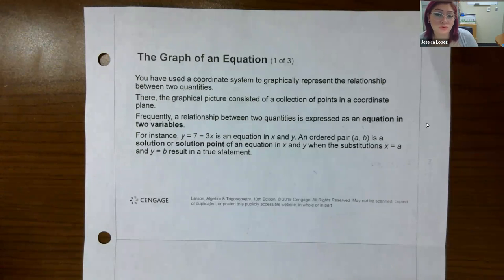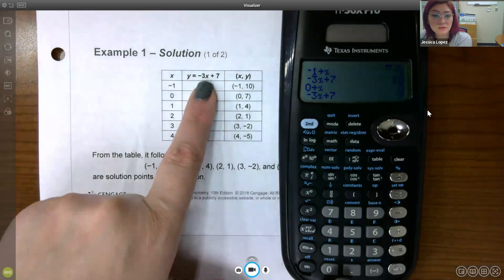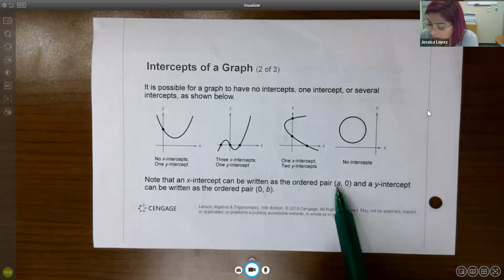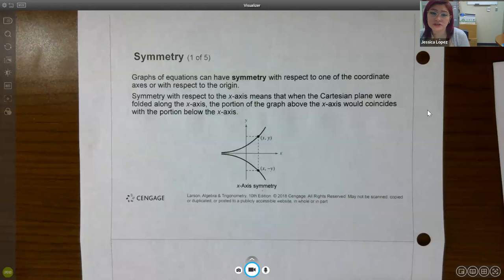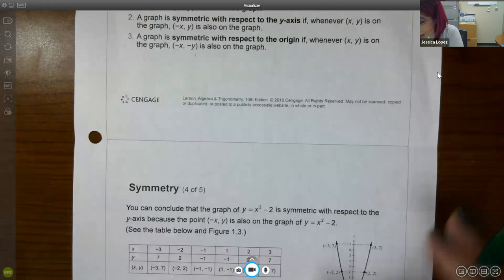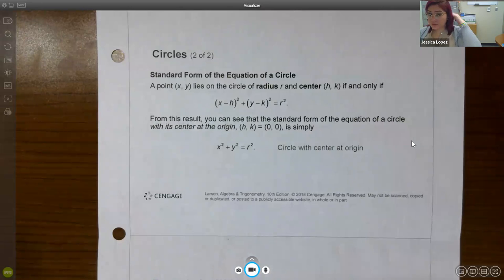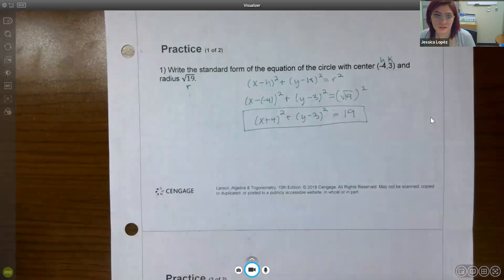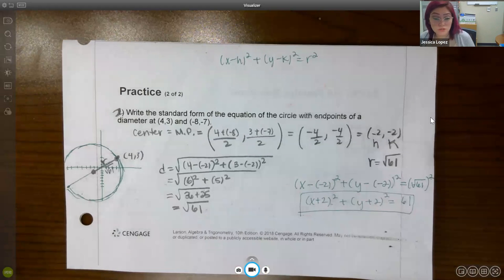Lec10 1.1 Math 1414